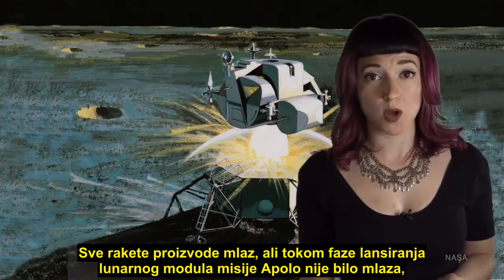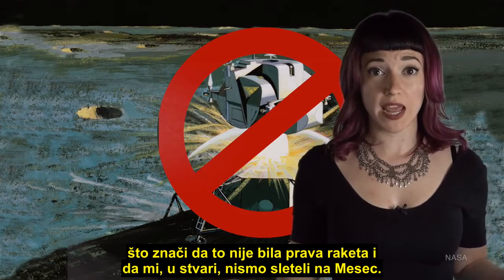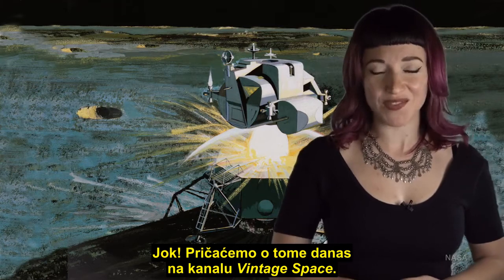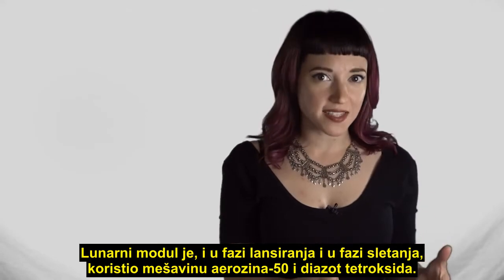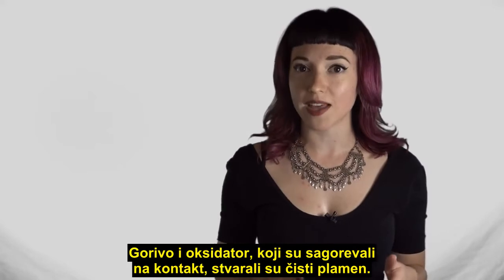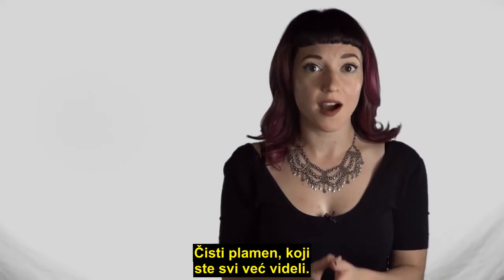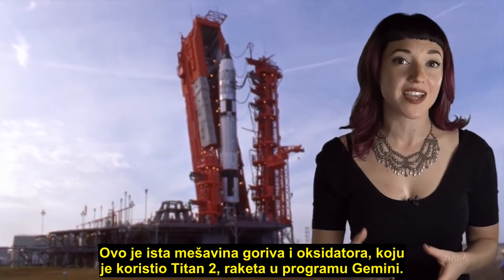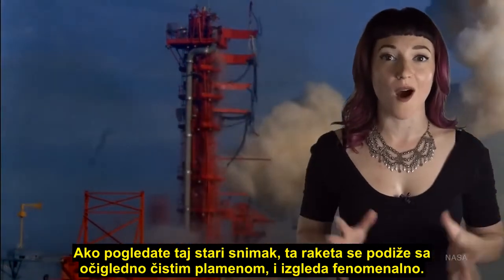Sletanje na Mesec – Kako je lunarni modul lansiran bez plamena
Na snimcima lansiranja lunarnih modula ne vidi se plamen, koji je uobičajen pri lansiranju raketa sa Zemlje. Zastupnici teprije da je sletanje na Mesec lažirano kažu da to predstavlja dokaz da lunarni modul nikada nije lansiran sa Meseca, već da je scena lansiranja napravljena u nekom filmskom studiju. Međutim, pravi razlozi zbog kog se pri lansiranju lunarnih modula ne vidi plamen su korišćenje hipergoličnih goriva koja sagorevaju „čisto“ i nepostojanje atmosfere na Mesecu.